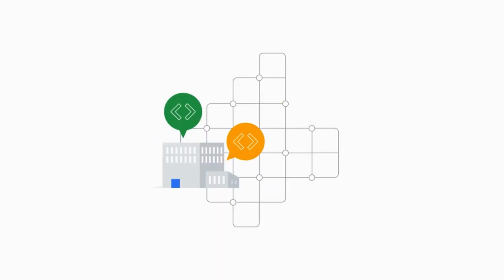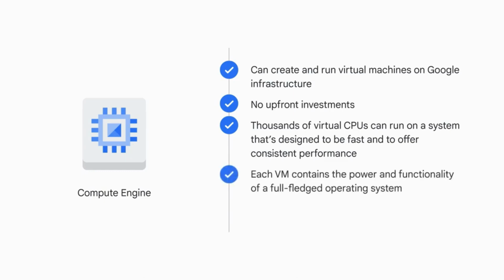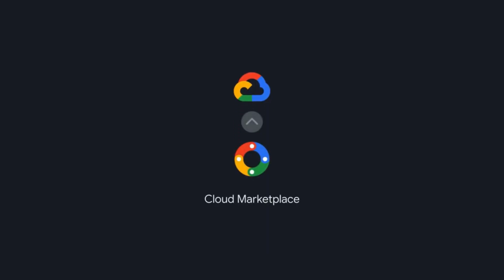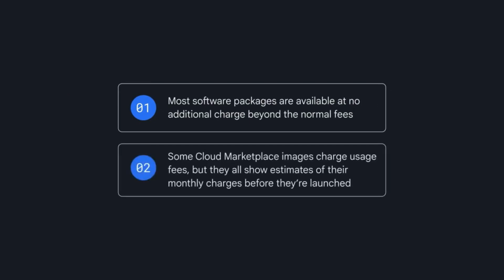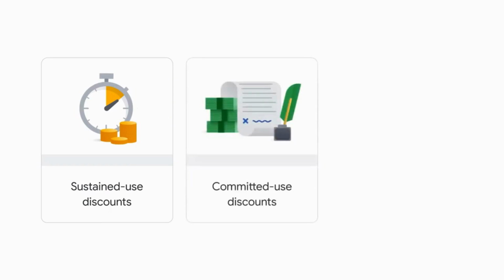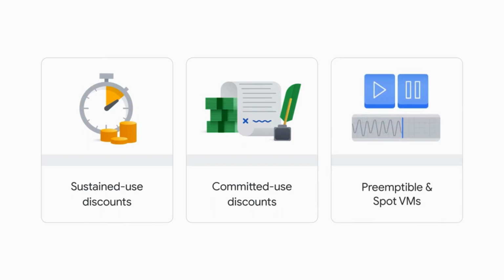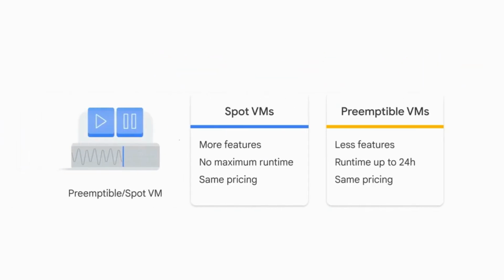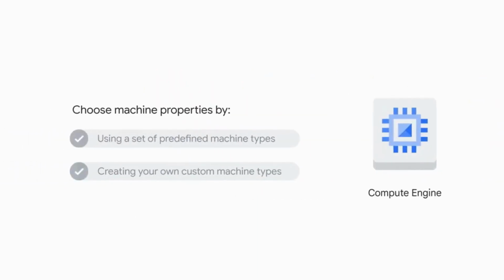What Is Google Compute Engine? Full Tutorial for Beginners!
Welcome to Site Boosters! 🚀 In this video, we break down Google Compute Engine (GCE) — Google Cloud’s powerful Infrastructure-as-a-Service (IaaS) offering — in a simple, beginner-friendly way.

Whether you're just getting started with cloud computing or want to understand how to run virtual machines (VMs) on Google Cloud, this tutorial has you covered! 💡

⏱️ What You’ll Learn:
What is Google Compute Engine?

How to create and manage virtual machines (VMs)

Using the Google Cloud Console, CLI, and API

Understanding VM pricing and sustained use discounts

How Preemptible & Spot VMs can save you up to 90% 💸

Using the Cloud Marketplace for fast deployments

Custom machine types and storage options

🔗 Useful Links:
🌐 Google Cloud Console
📘 GCP Documentation - Compute Engine
📦 Google Cloud Marketplace